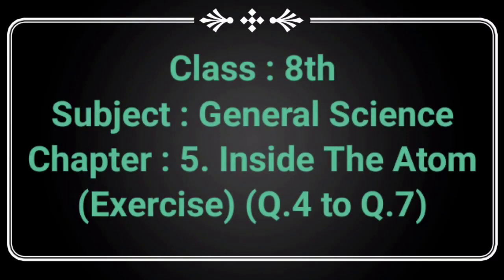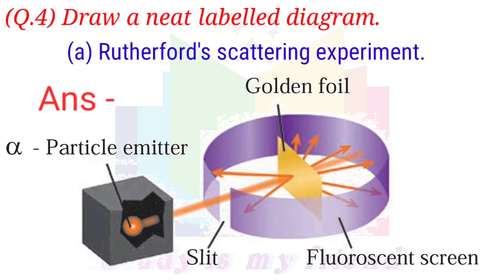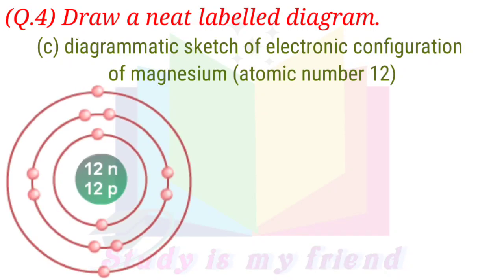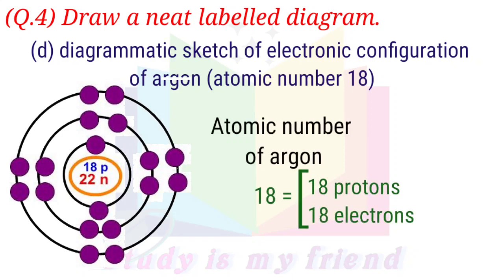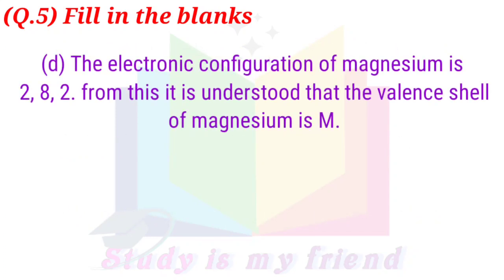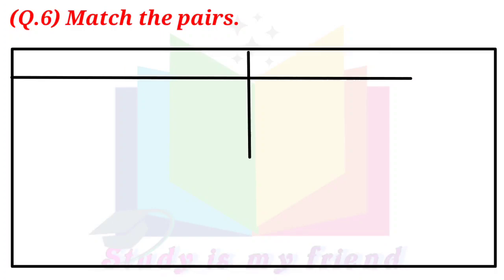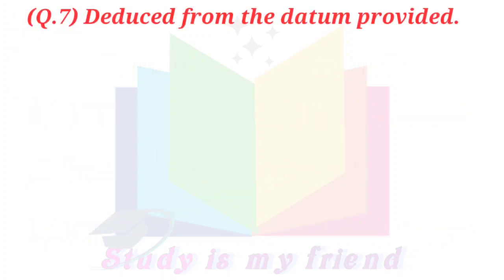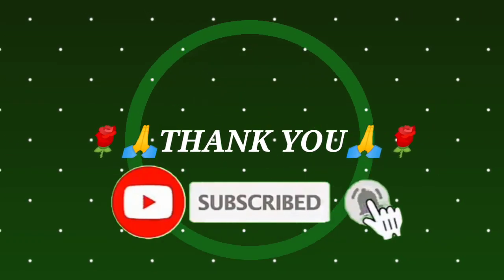inside the atom class 8 exercise | chapter 5 | numerical solution | class 8 science | #01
inside the atom
inside the atom class 8 exercise
class 8 science exercise
inside the atom 8th standard
std 8 science chapter 5